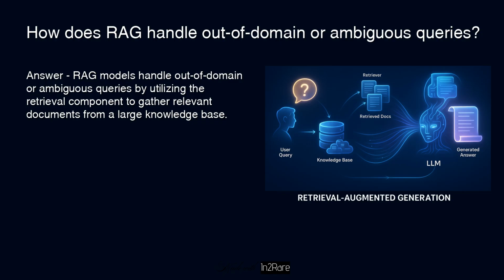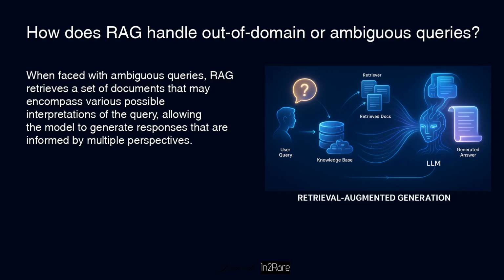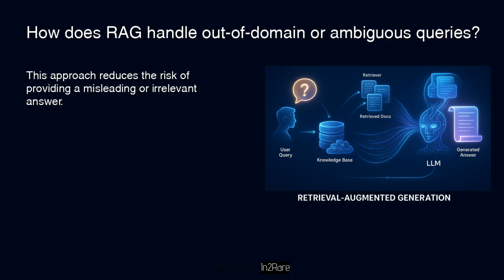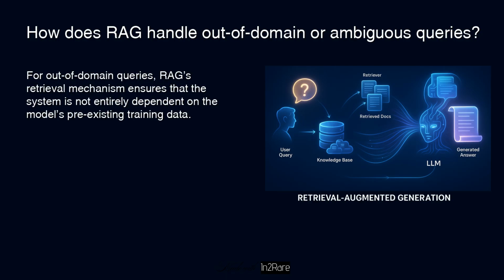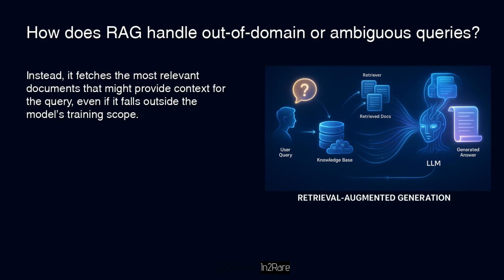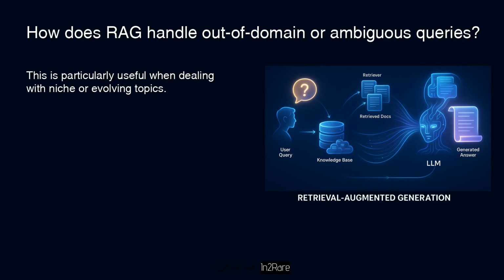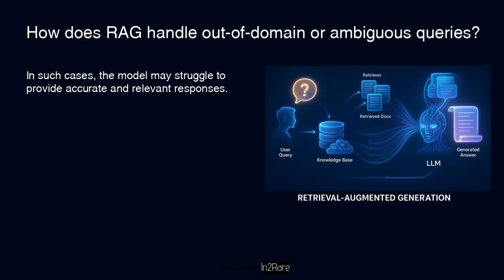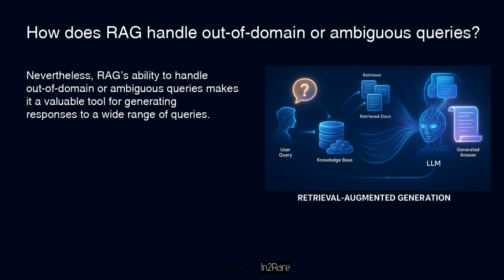Today’s Question: How does RAG handle out-of-domain or ambiguous queries?